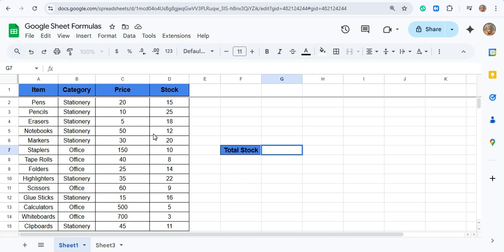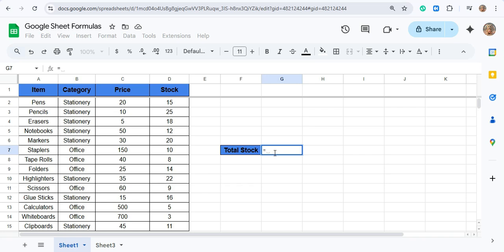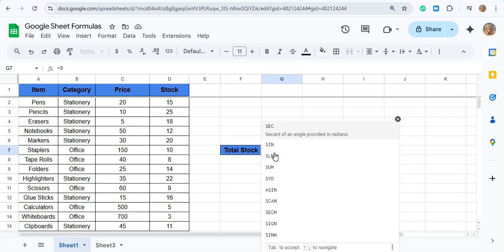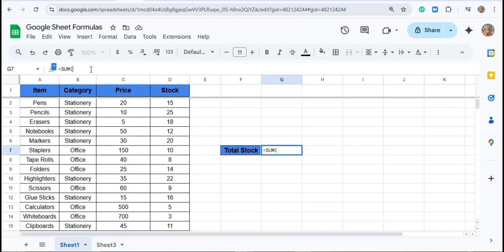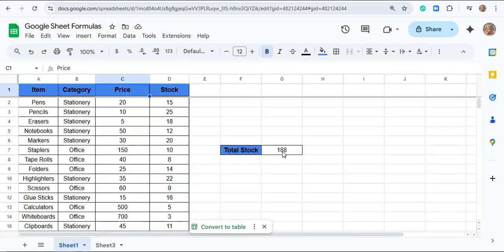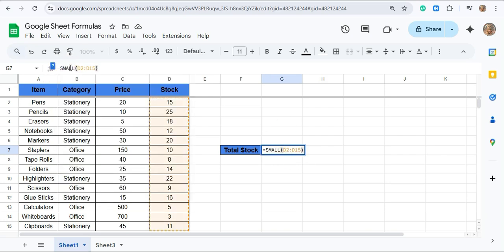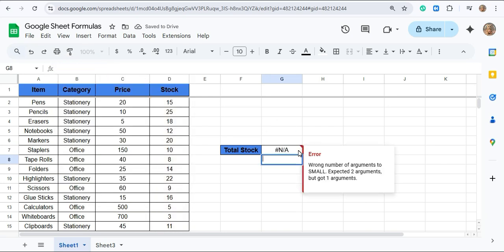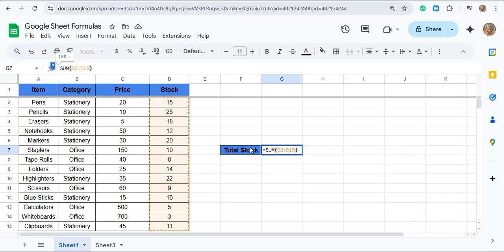How to Make Formulas in Google Sheets | Beginner’s Guide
In this video, you’ll learn how to create and use formulas in Google Sheets step by step. From writing your first formula to fixing common errors, we’ll cover everything you need to get started.

You’ll discover:
✔️ How to enter a formula in the formula bar
✔️ Why formulas always start with an equals sign (=)
✔️ How to use ranges in formulas
✔️ A simple example to calculate stock totals with SUM
✔️ Tips to edit and fix errors in your formulas

Perfect for beginners who want to understand the basics of Google Sheets formulas!